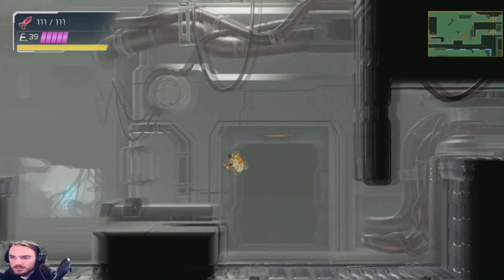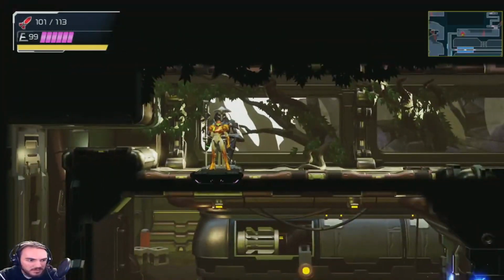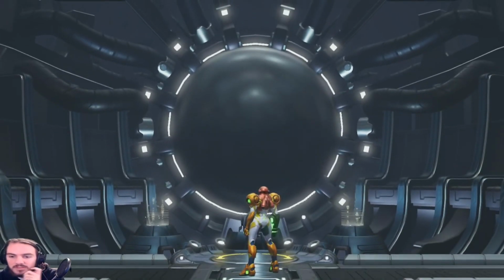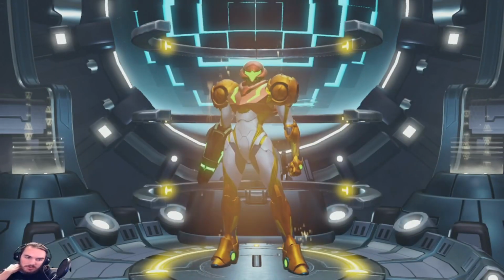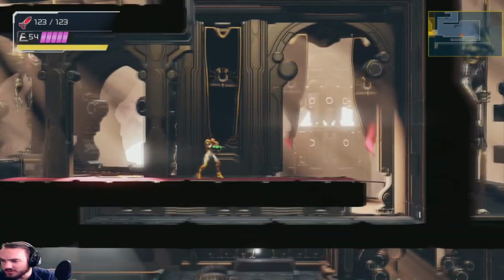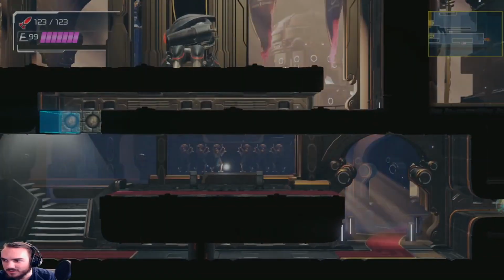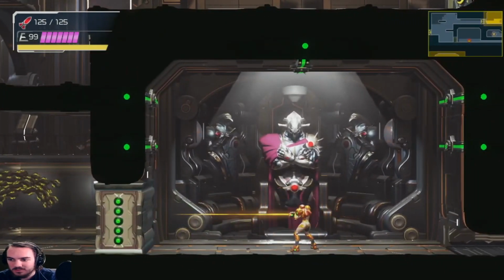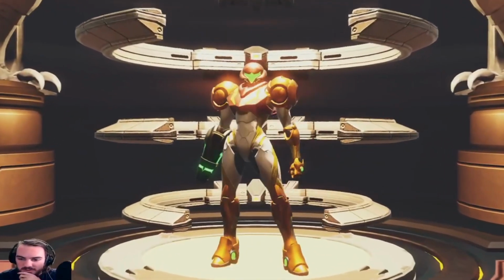Escue-se Me (Ferenia Boss Battle) | Metroid Dread Episode 17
It was a dark and Storm Missiley night